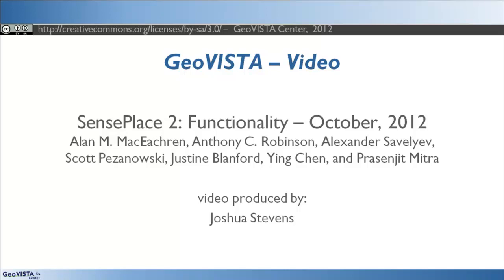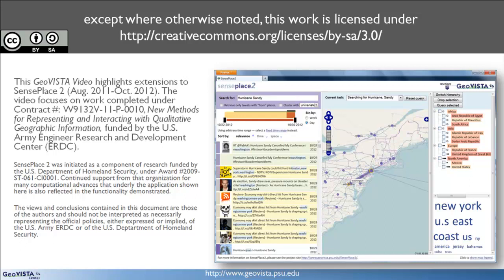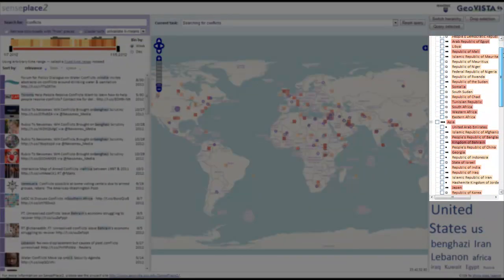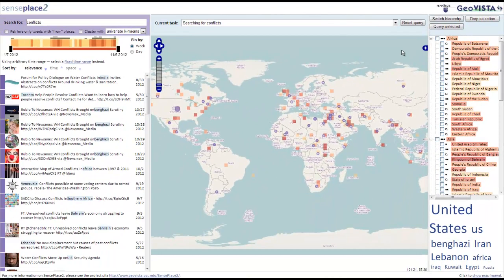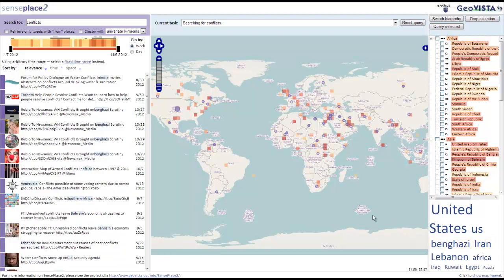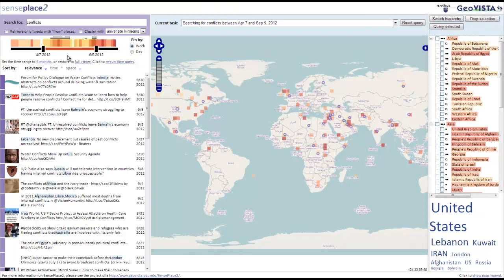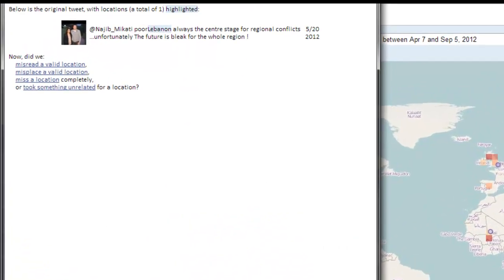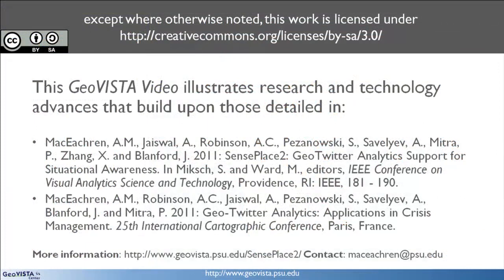SensePlace2 Functionality - October 2012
This video highlights improvements to SensePlace2, a geovisual analytics application that forages place-time-attribute information from the Twitterverse and supports crisis management through visually-enabled sensemaking with the information derived. SensePlace2 supports overview and detail maps of tweets, place-time-attribute filtering of tweets, and analysis of changing issues and perspectives over time and across space as reflected in tweets.

Please cite as:
Alan M. MacEachren, Anthony Robinson, Alexander Savelyev, Scott Pezanowski, Justine Blanford, Ying Chen, Prasenjit Mitra, 2012. SensePlace2: Functionality - October 2012, Video Posted on Youtube, November 15, 2012. (Video produced by Joshua Stevens)